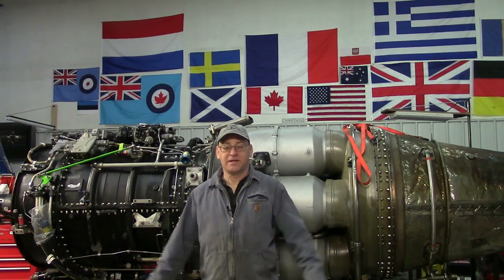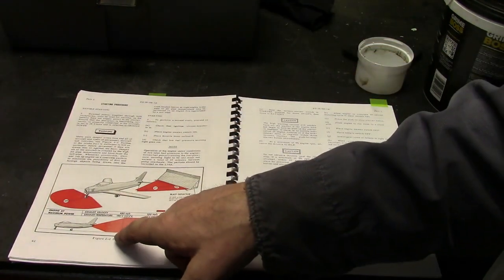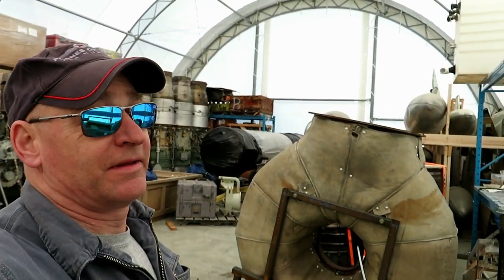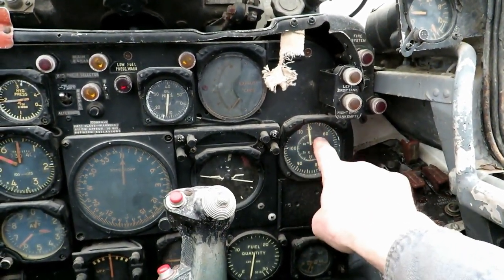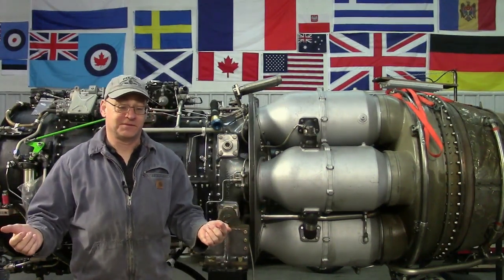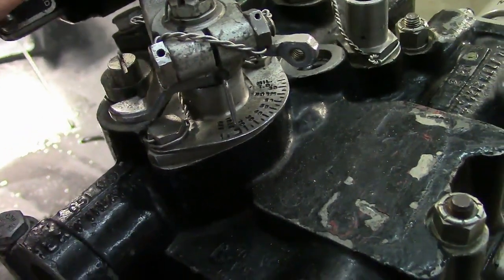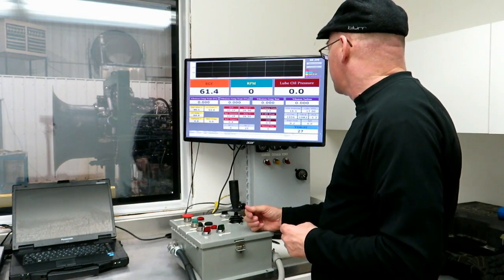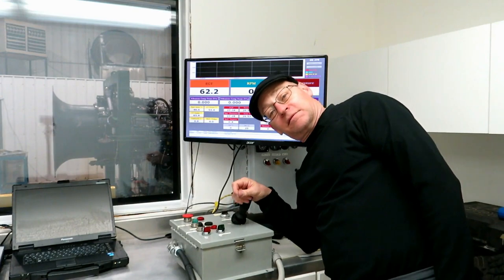Jet Engine Starting: Cockpit vs Test Cell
How we start a turbojet engine in our test cell compared to how it's done in the aircraft.
The Orenda 10 (Canadair Sabre Mk 5) and the Orenda 14 (Canadair Sabre Mk 6) are so similar in construction that it really makes no difference to our demonstration here, and the starting procedure is exactly the same.

Thanks!